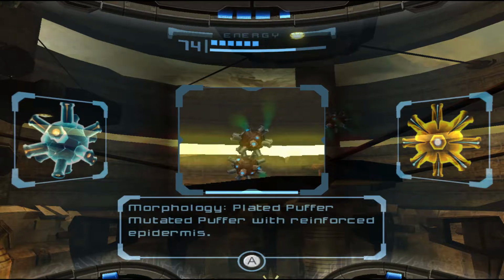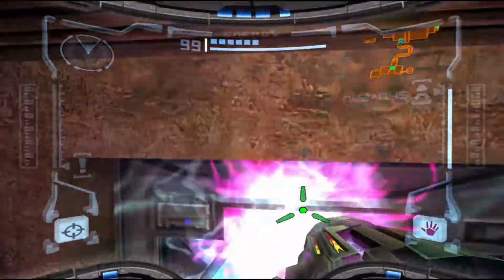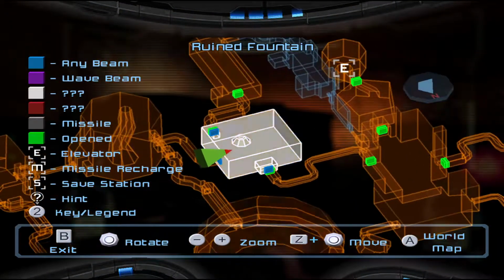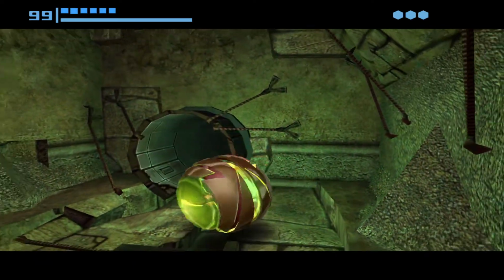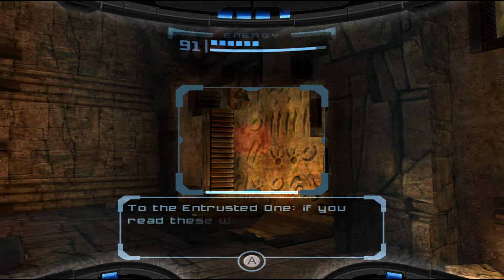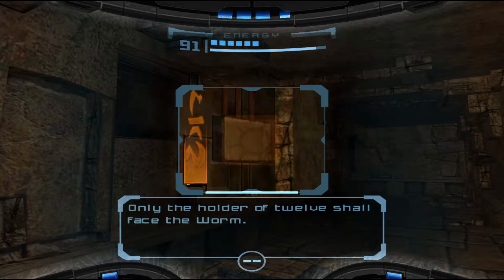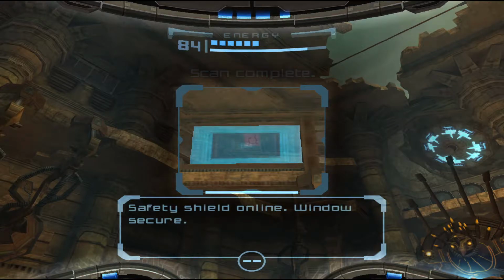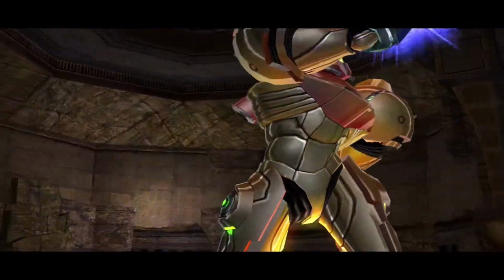Metroid Prime | My Desire Won Out | Part 14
The part in which they are here to make life miserable.

Catch us live here!